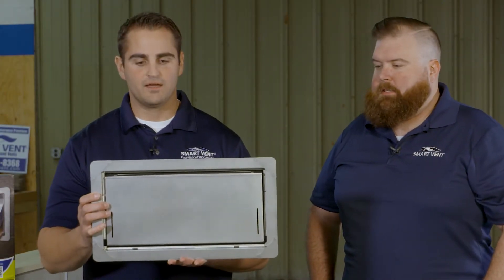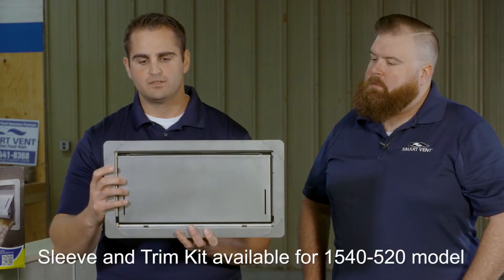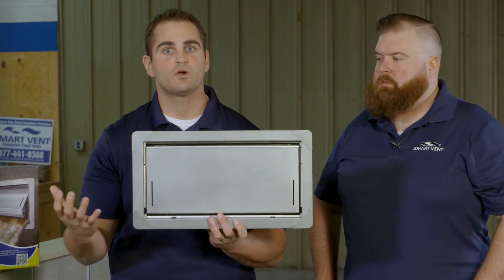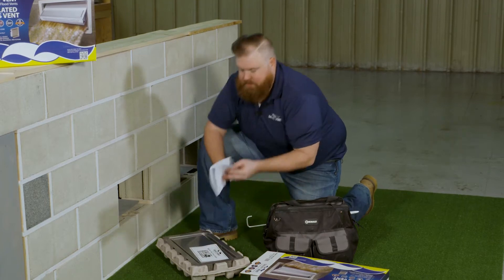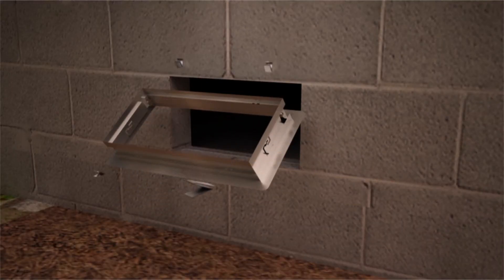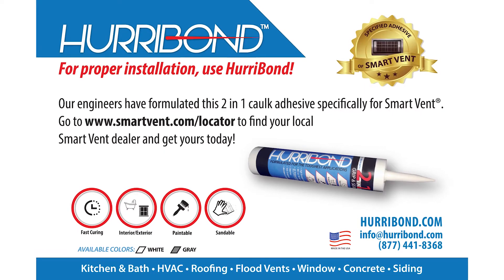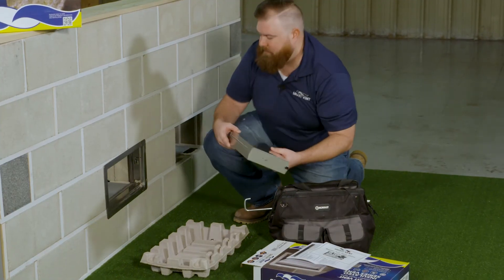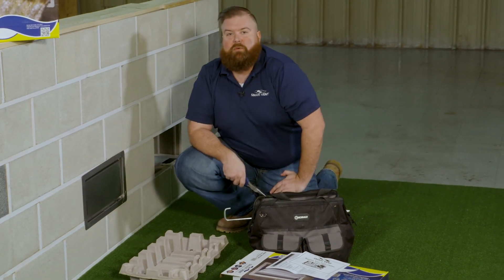SMART VENT® 1540-520 Installation (Insulated Model)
See how simple it is to install our Insulated Smart Vent.